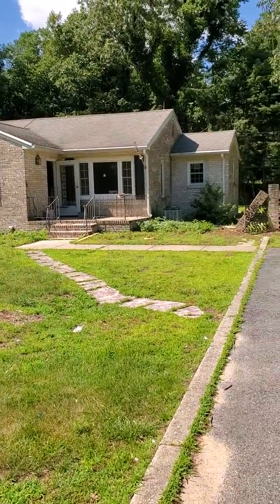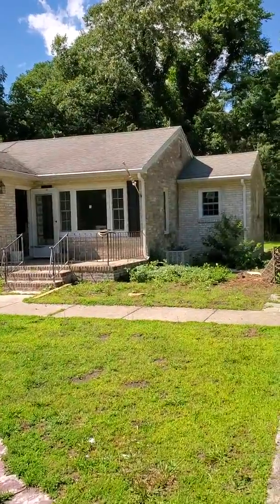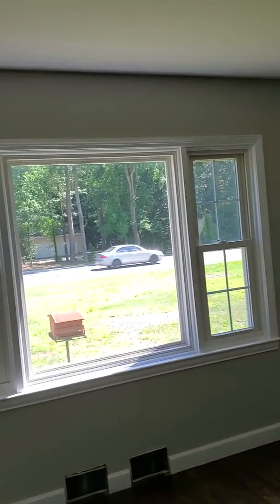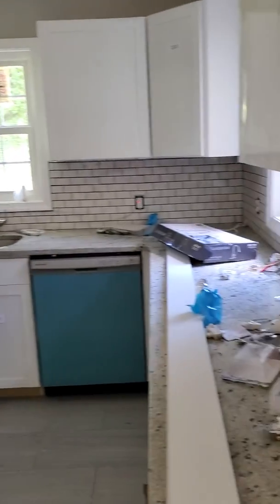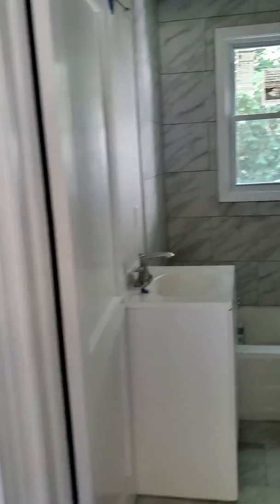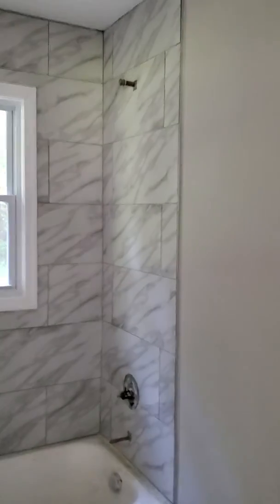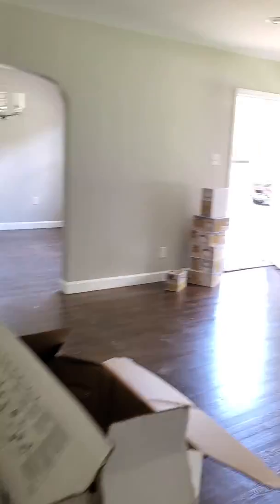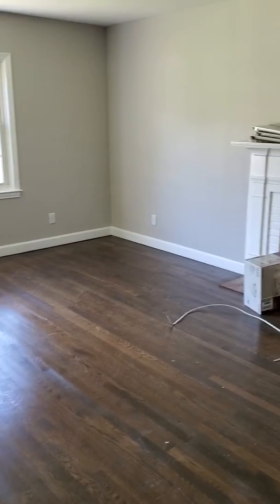9233 Concord Road Seaford DE